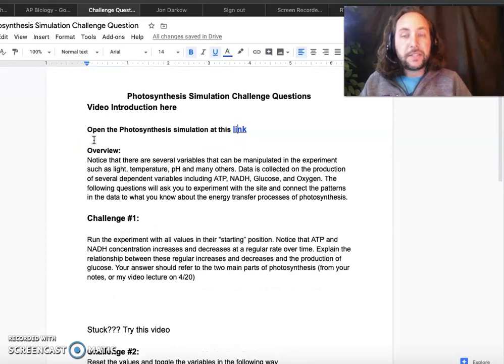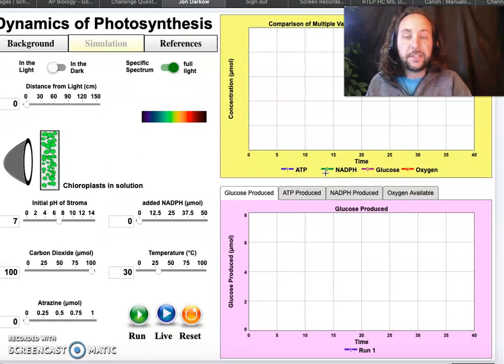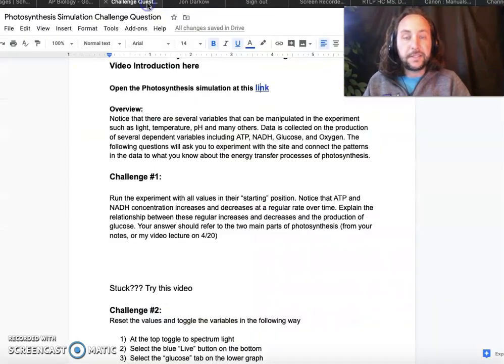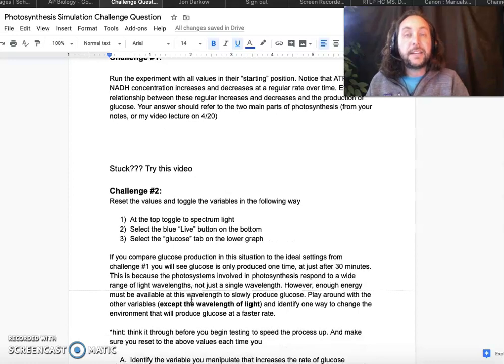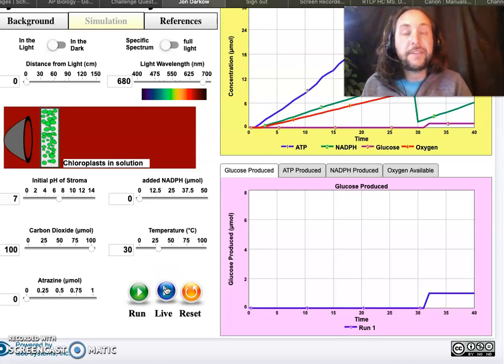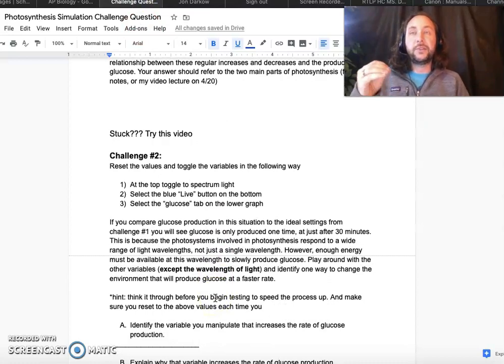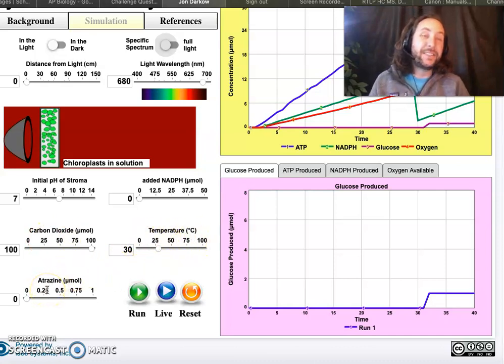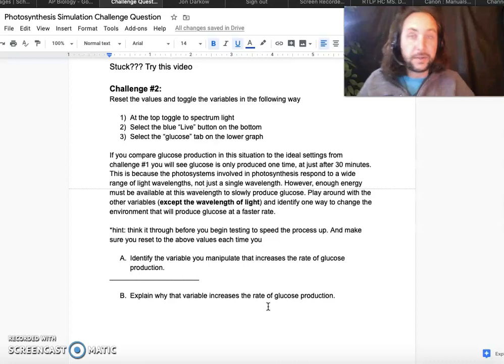Photosynthesis Lab Simulation Intro